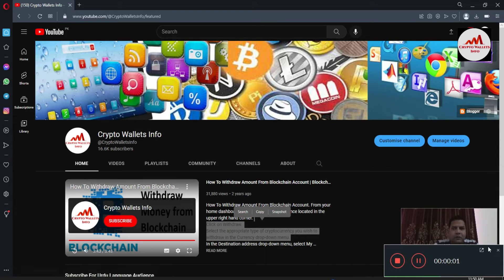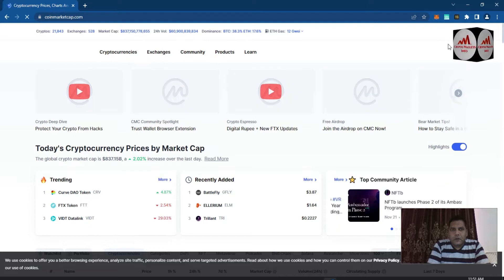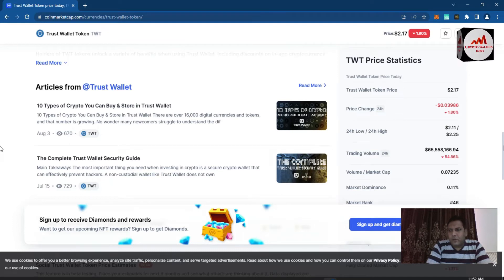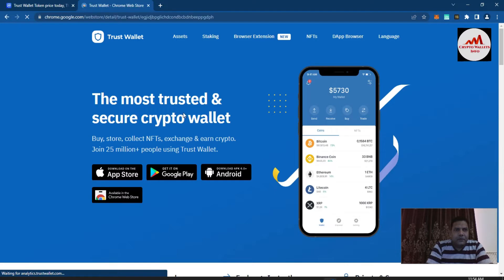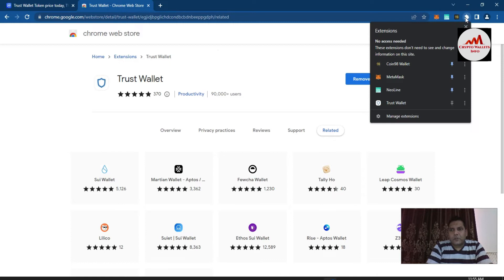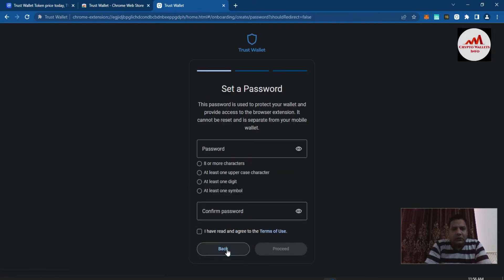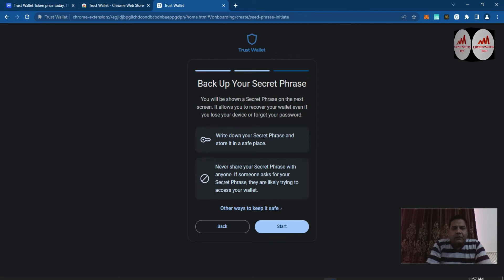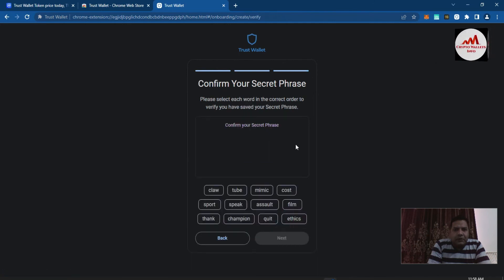How to Create Trust Wallet Account on Computer via Google Chrome Extension | TWT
How to Create Trust Wallet Account on Computer via Google Chrome Extension. Secure crypto wallet to access your digital assets across multiple networks.